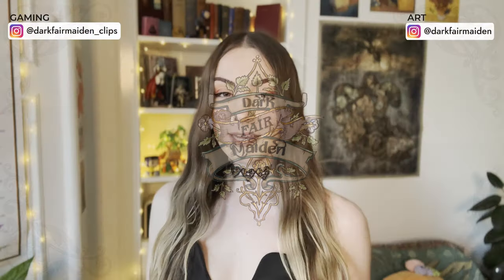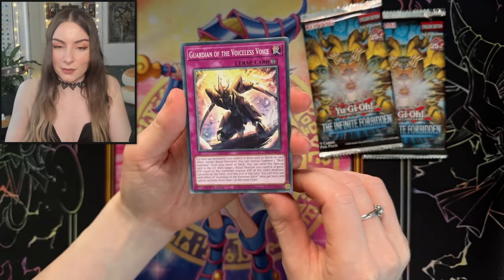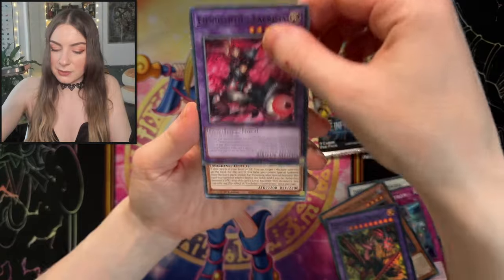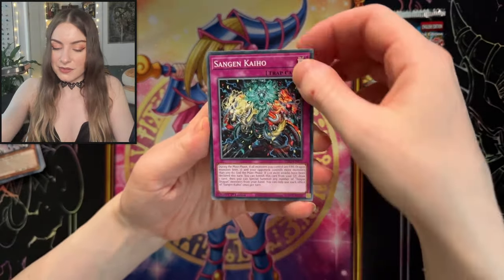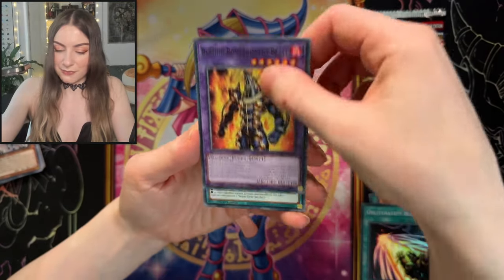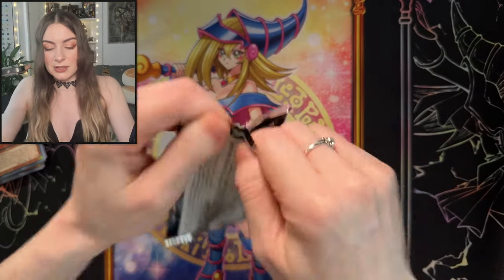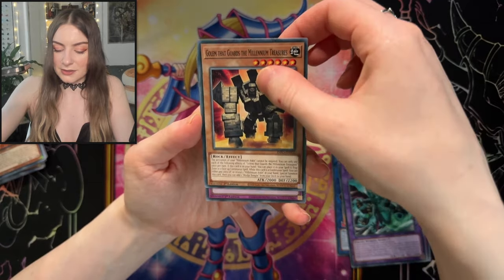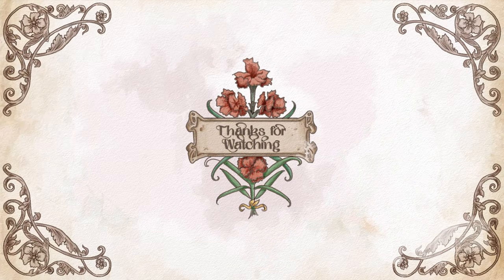Forbidden Packs from Yu-Gi-Oh!'s Infinite Forbidden Booster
Infinite Forbidden Pack Opening